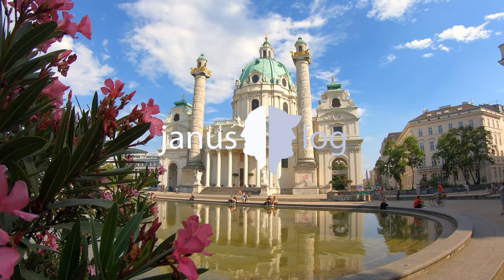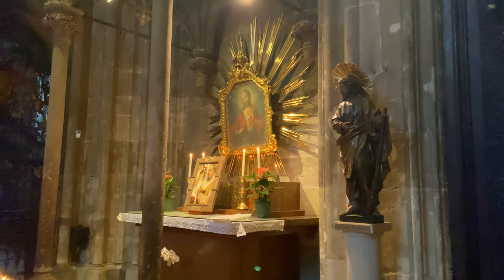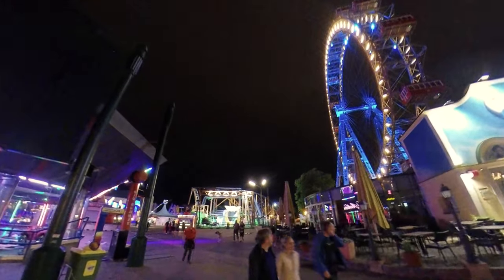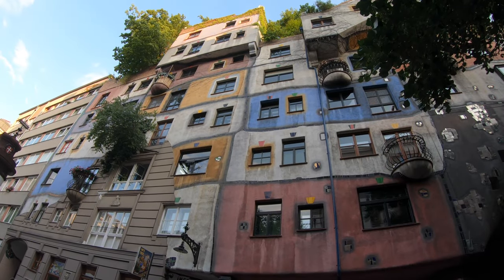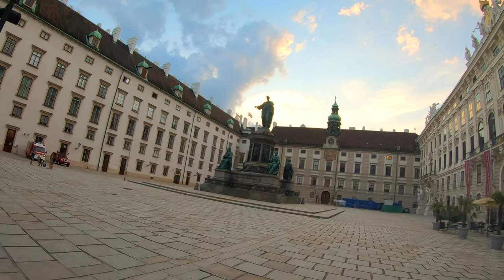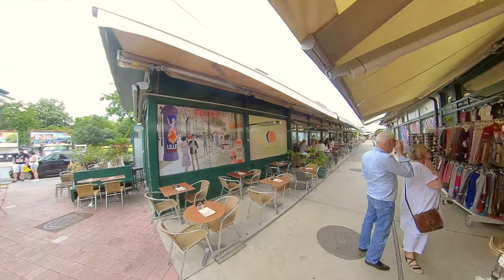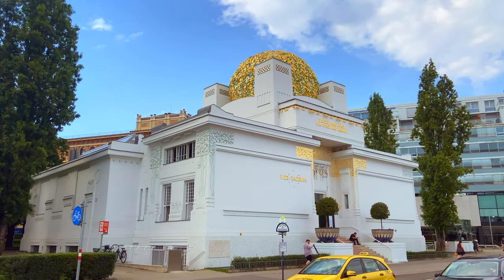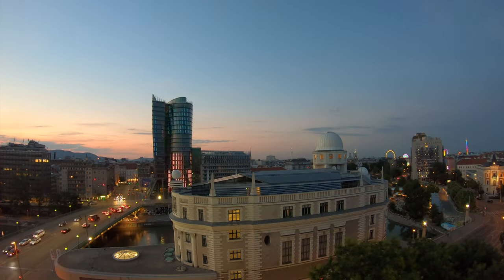VIENNA AUSTRIA | Top 10 Highlights to See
This Vienna 4k video covers the top 10 tips for Vienna this year, so check out the best tips for your summer trip to Vienna: Vienna is such an amazing city and there's lots to see and do. The city can at first be a bit overwhelming but planning your trip will help in getting the maximum out of your visit to Austria's capital. My Vienna Austria top 10 will include all the major highlights and must-see places, but will also feature a few landmarks that may not be on your radar yet. So if you are interested to know how to travel Vienna this year, where to go in Vienna this year, and what to do in Vienna this summer, I will show you my favorite things to see in Vienna this summer. This Vienna Austria 4k video has chapters, so feel free to jump to the places you are most interested in.

Top 10 travel tips for Vienna.:
0:00 Introduction
0:55 St. Stephen's Cathedral
1:41 Ferstel Passage
2:11 Volksgarten and Rathaus
2:43 Prater
3:26 Hundertwasser Village
4:04 Hofburg Palace
4:55 Naschmarkt
6:09 Belvedere Palace
7:17 Karlskirche
8:27 Schönbrunn Palace

If you enjoyed this Vienna travel video in 4k quality please hit the 'Like' button and subscribe to my channel for my weekly new travel videos, best places for Europe travel and travel vlogs on many other amazing travel destinations.

➔ Photo Credits (Wikimedia Commons)
Ferstel: